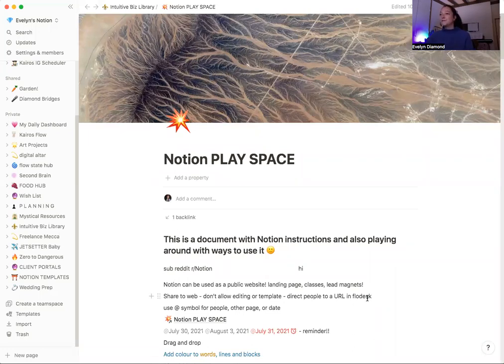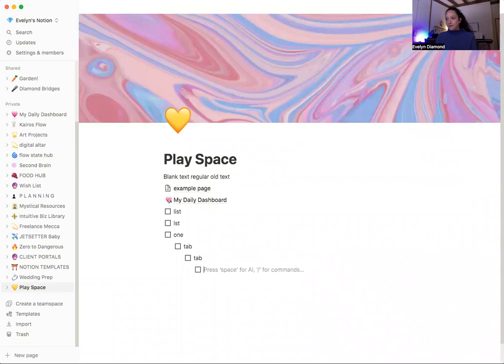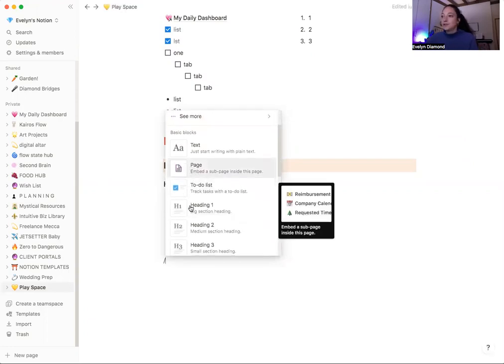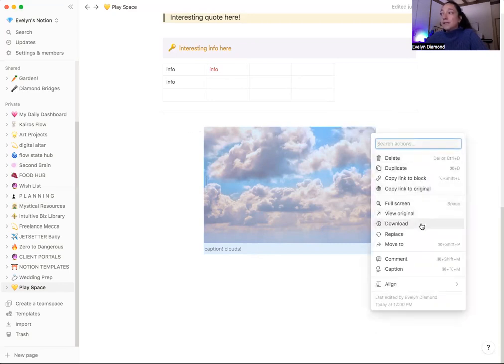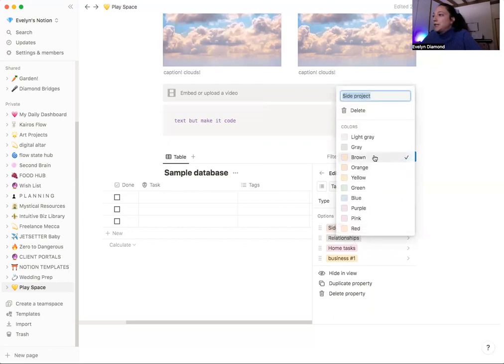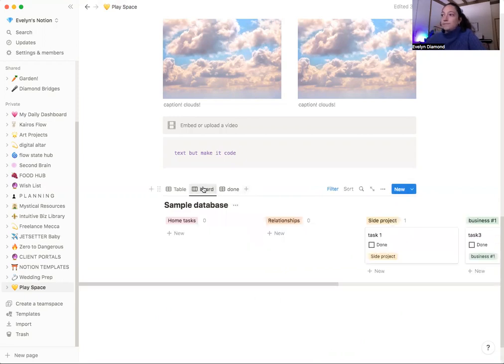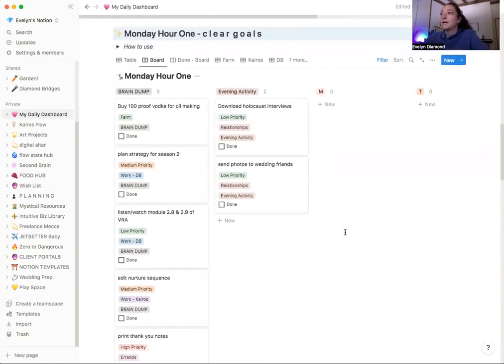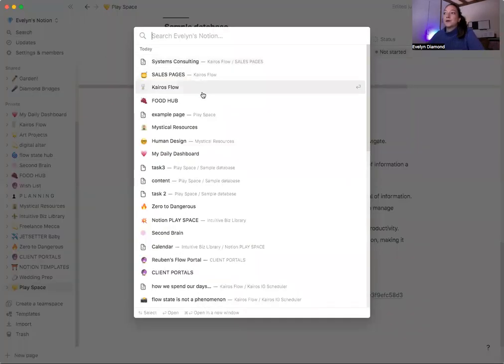How to Use Notion - A Basic Tutorial for Beginners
This is a video that teaches you the basics of how to use Notion!

Feel free to pause the video to play around with the functions I go through.

Google 'Save To Notion Chrome Extension' to find the extension I mention.

If you want my help setting up custom systems in your Notion workspace, I'm offering Notion Systems Consulting!